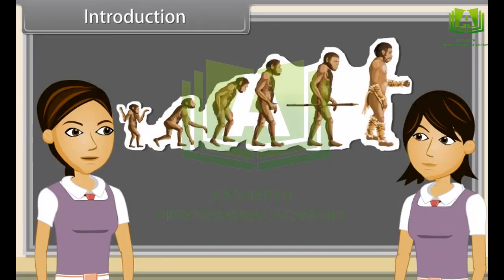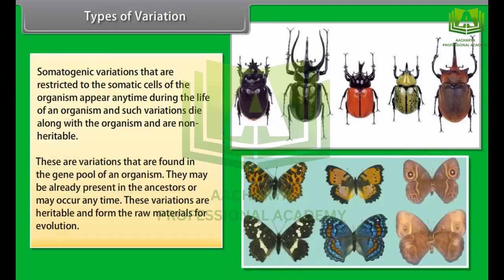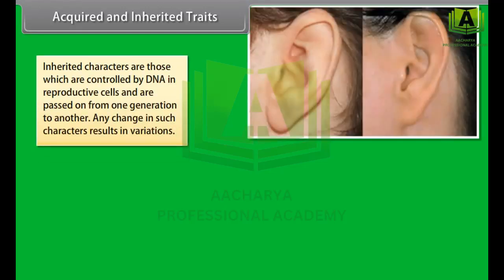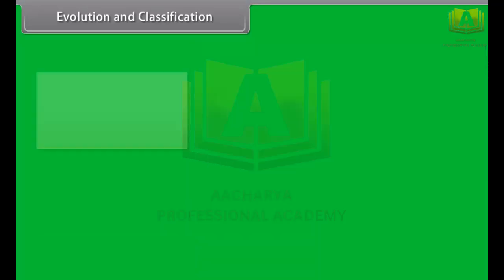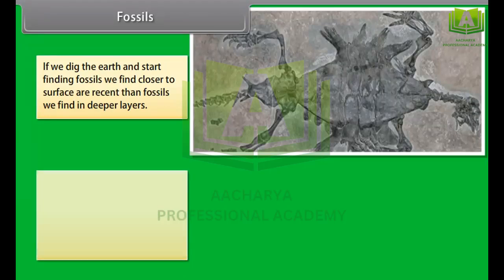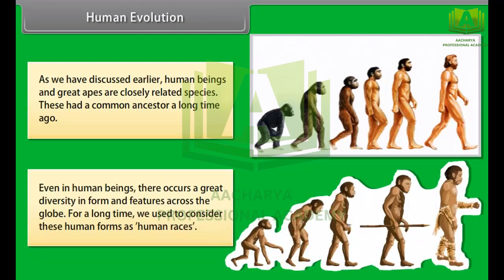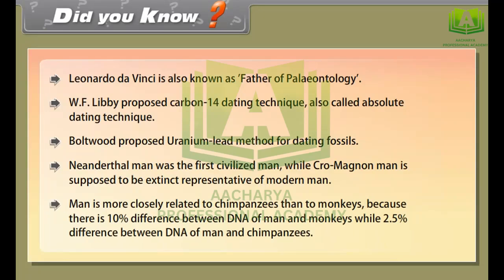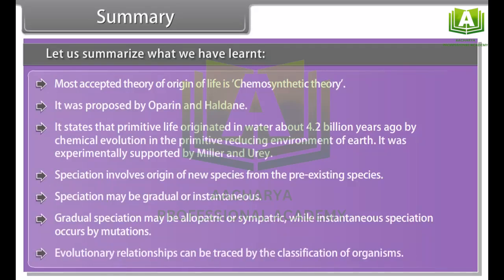10TH STANDARD | SCIENCE | Heredity and Evolution I